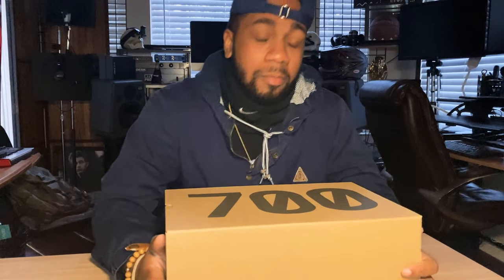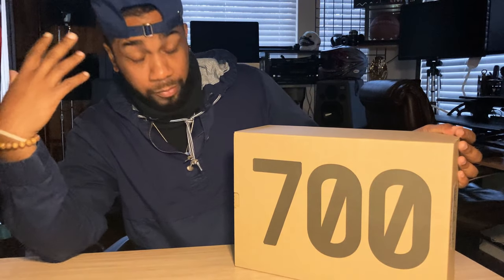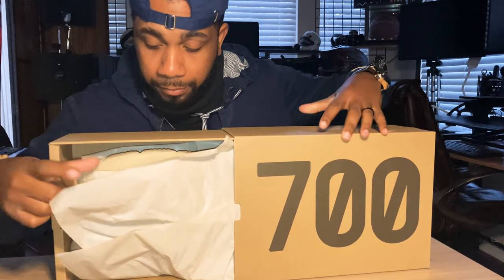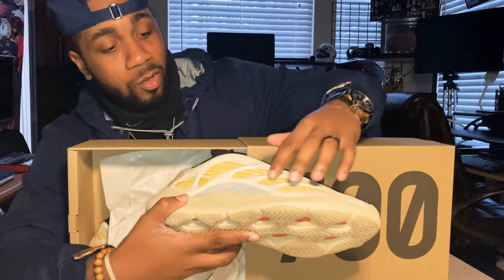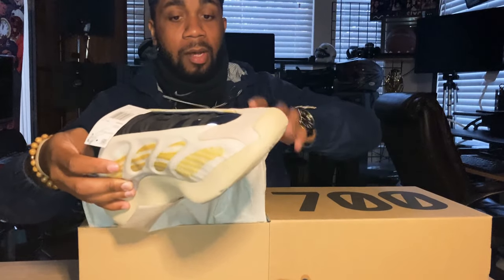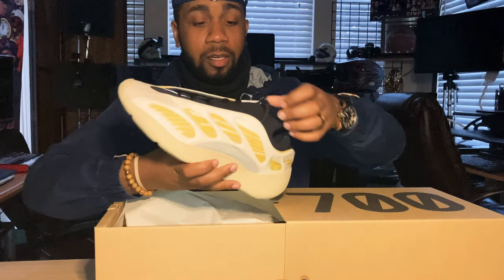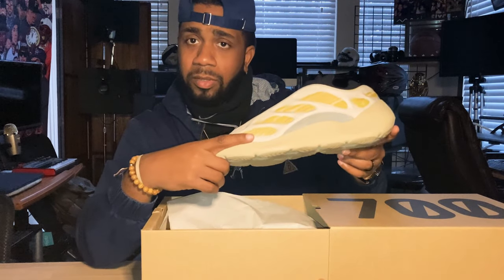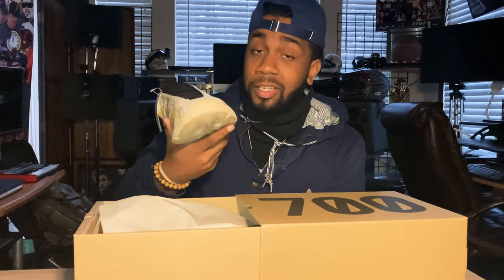Yeezy 700 Unboxing & Review